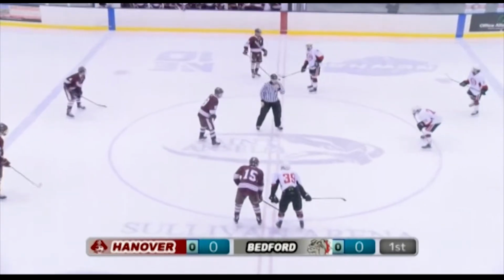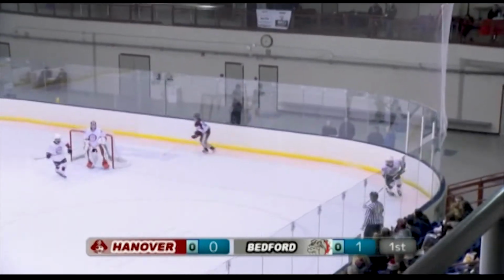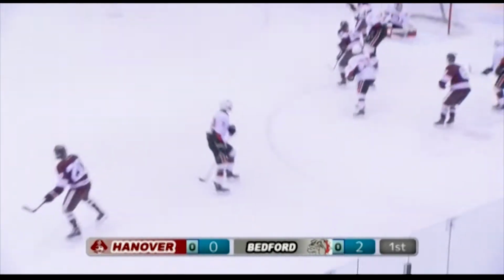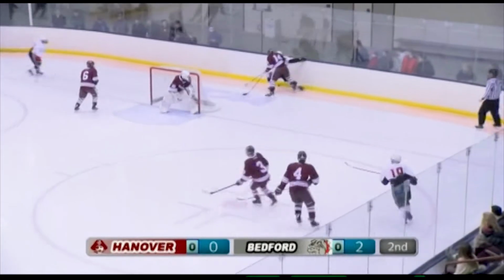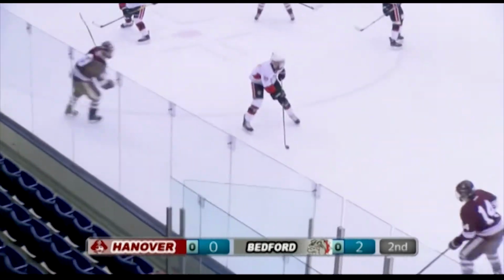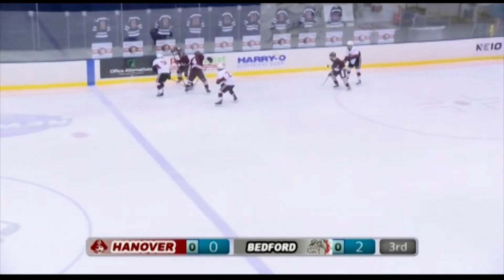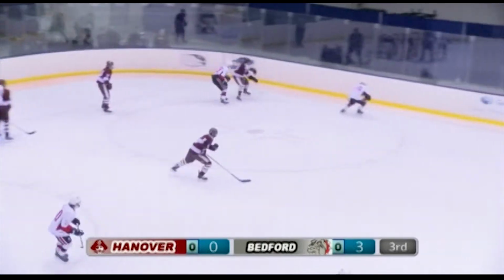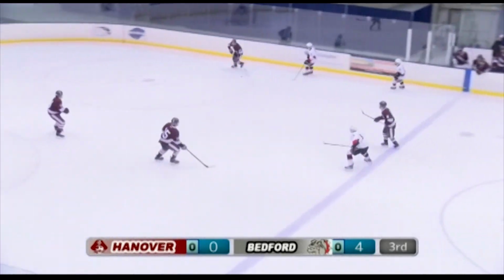Division 1 Boys Hockey - Hanover vs Bedford February 21, 2019